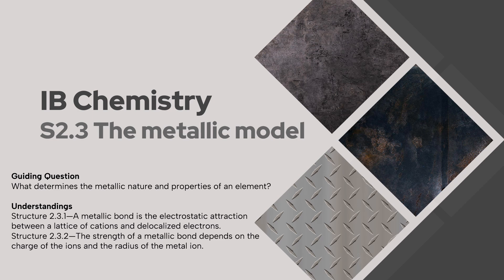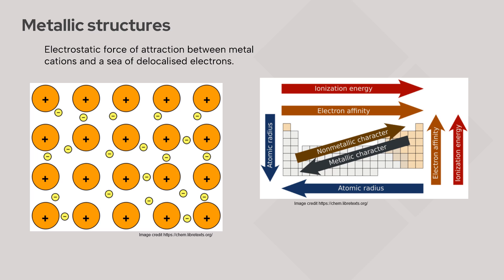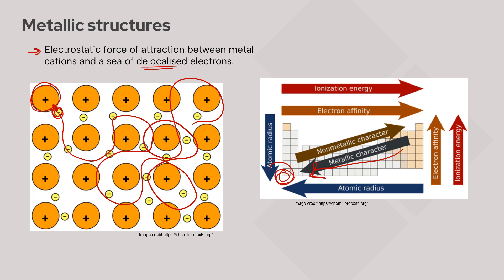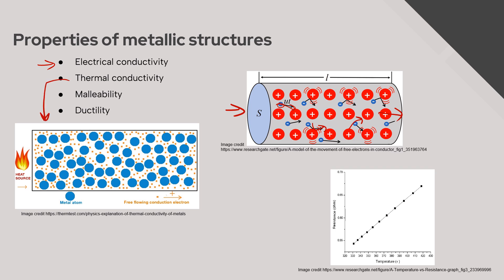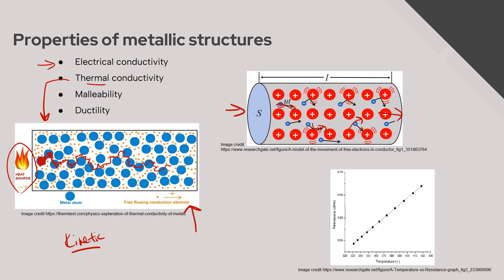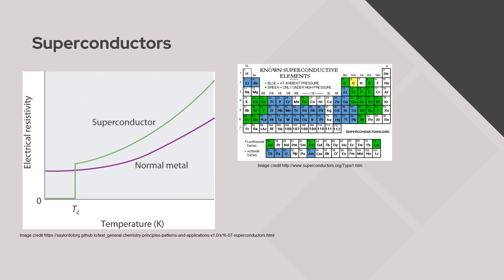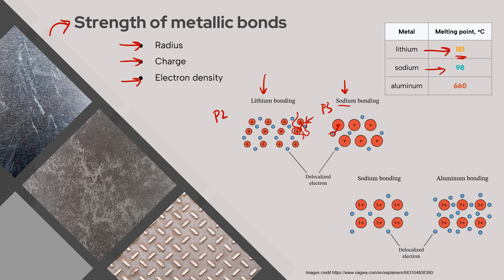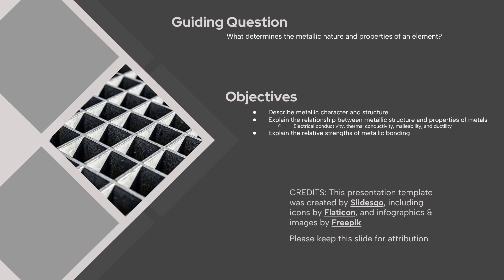IB Chemistry S2.3 Metallic model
SL content for the new syllabus; first assessment 2025.

Content statements
Structure 2.3.1—A metallic bond is the electrostatic attraction between a lattice of cations and delocalized electrons.
Structure 2.3.2—The strength of a metallic bond depends on the charge of the ions and the radius of the metal ion.